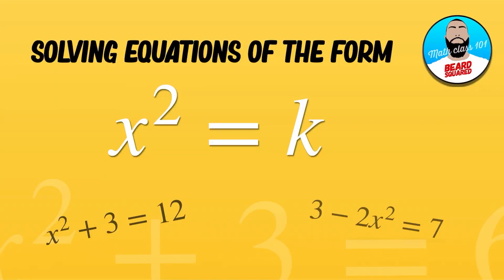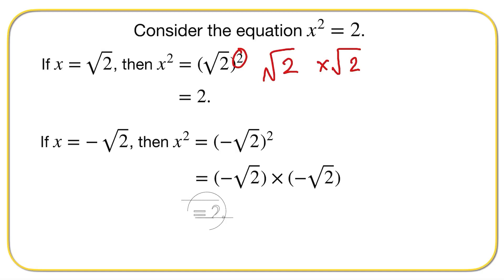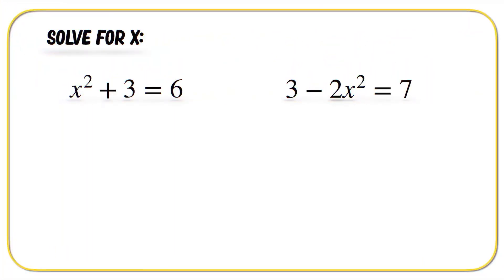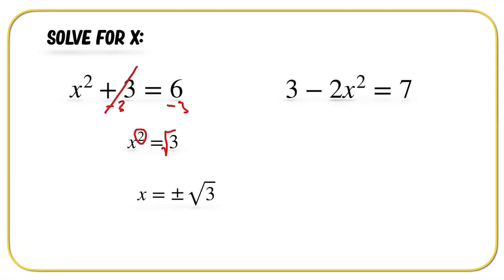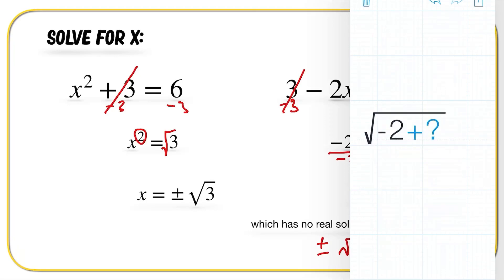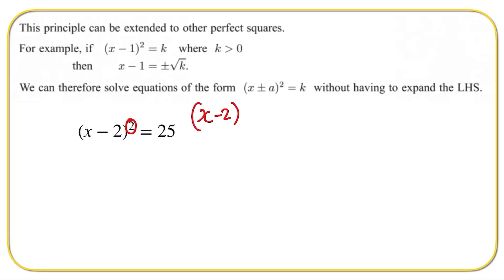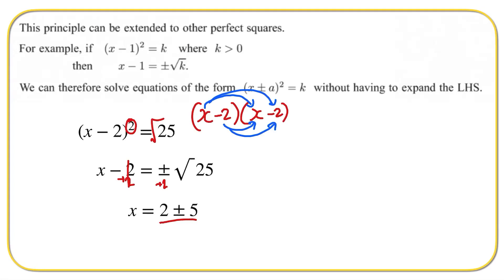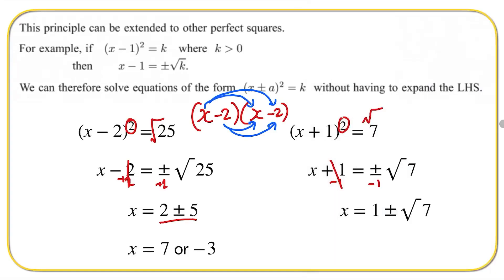Solving equations of the form x² = k. X^2 (squared) = k. | Beard Squared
In this video, we solve quadratic equations of the form ax^2 = k. x²=k

Provide opportunities for students to take responsibility for their learning.

Share digital class notes via google classroom.
Share success criterion (rubric/Prior Knowledge) before summative assessments.
Get students to think about what they learnt, what connections they’ve made, what bridges they’ve built to close the gaps in their learning. Build new learning experiences based on reflections.